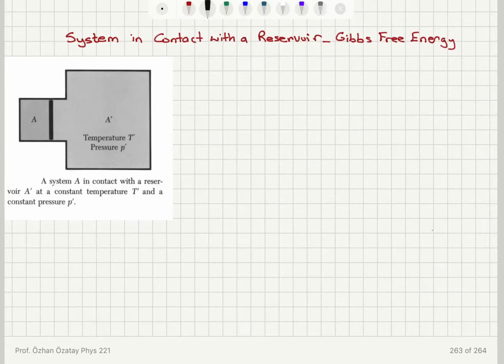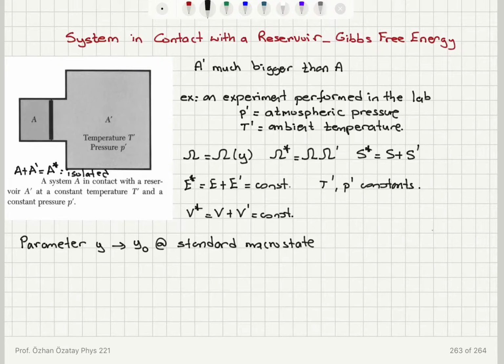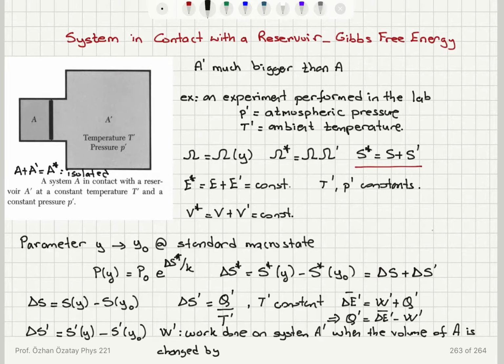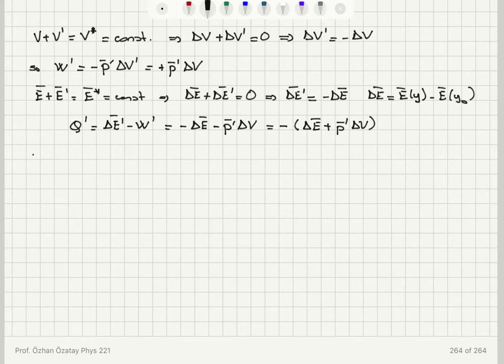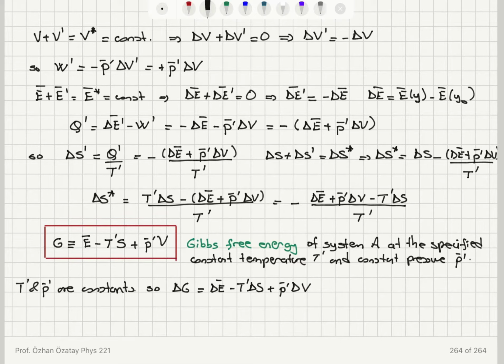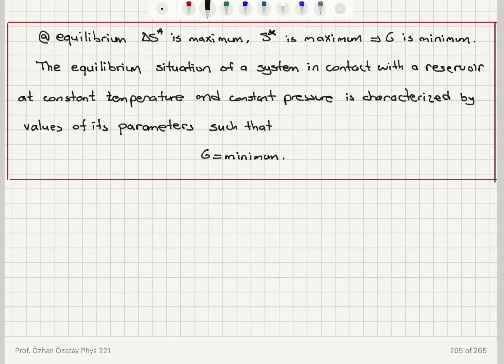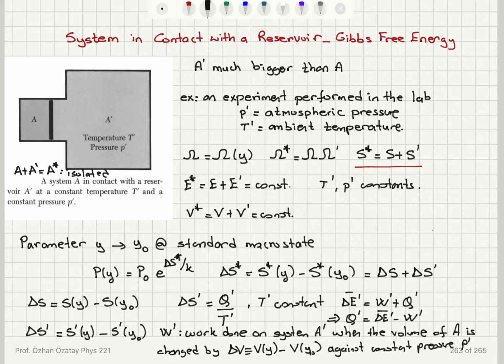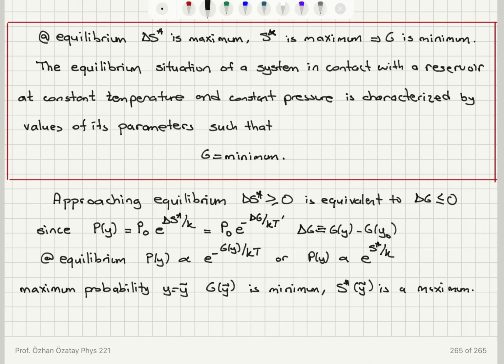Week 10-5 Gibbs Free Energy